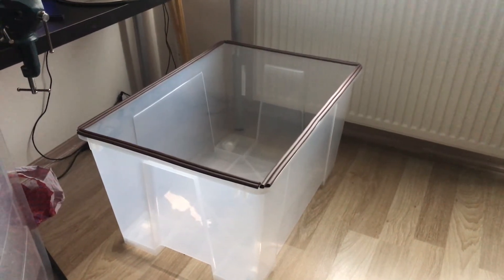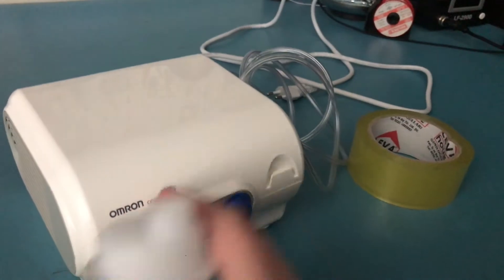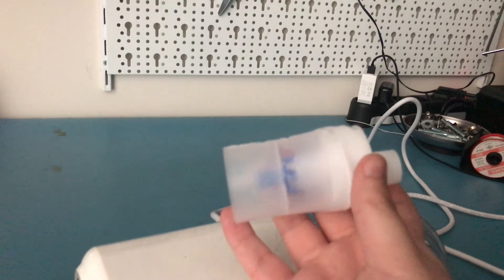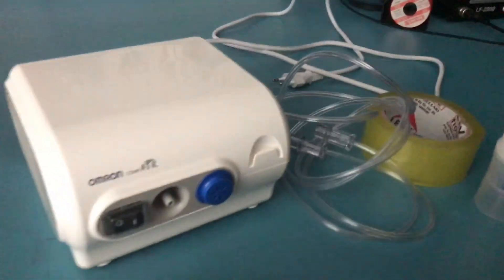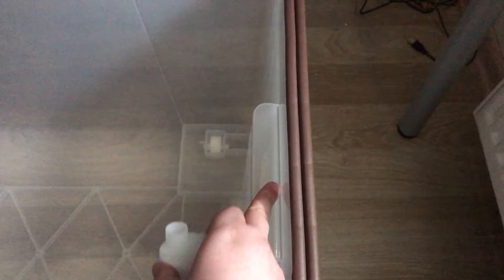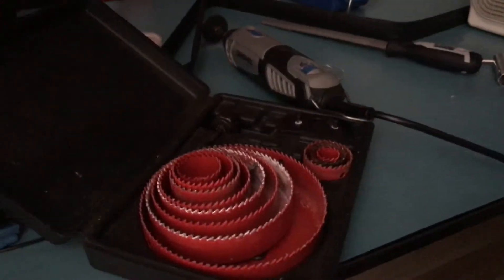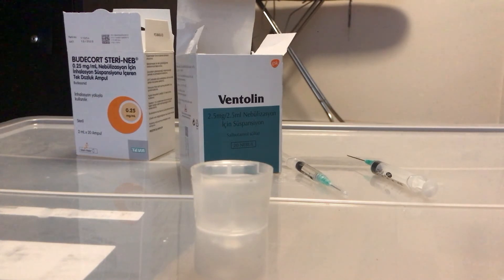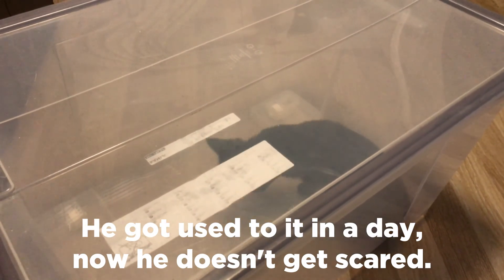DIY Cat Nebulizer Box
This is a quick video showing how I built a nebulizer chamber for my cat.